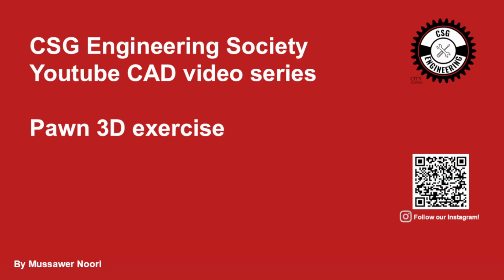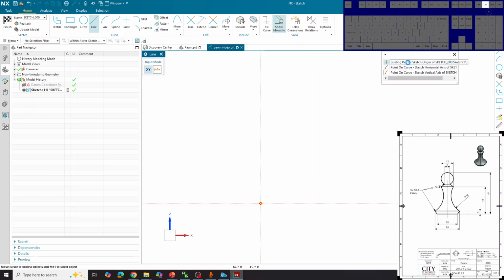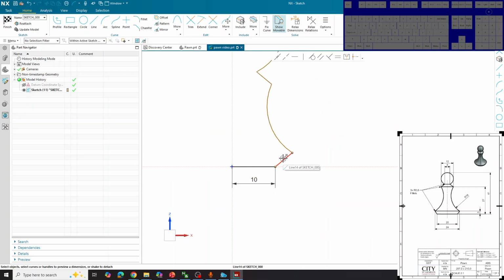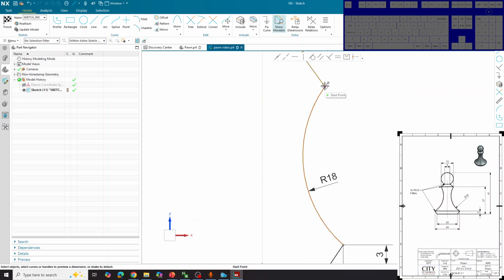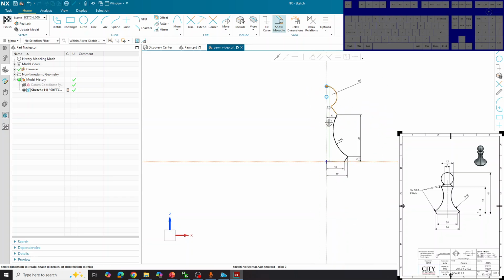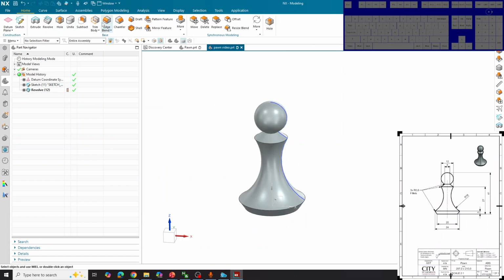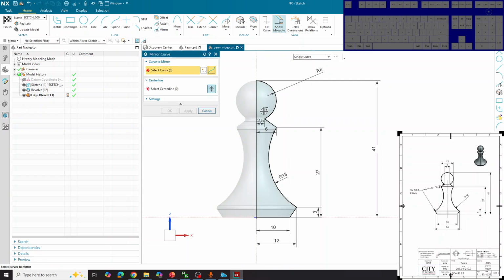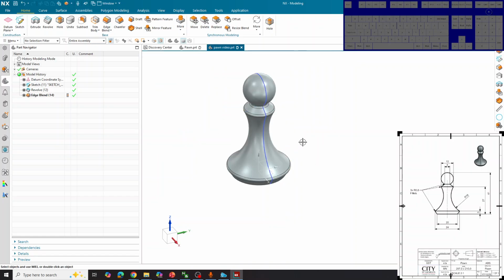Modelling a Pawn in NX | CSG Engineering Society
Learn how to create a chess pawn in Siemens NX using revolve, fillet and smooth transitions. This video demonstrates how to work with curves and profiles to form precise symmetrical shapes.

Feedback is always welcome — comment your questions or what you'd like to see next in NX.